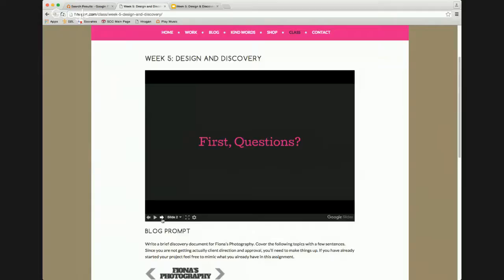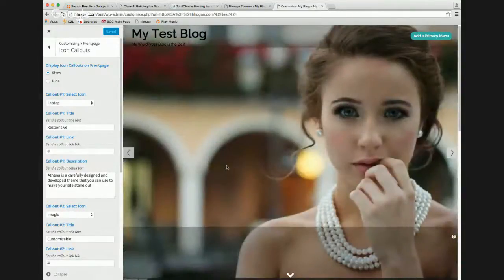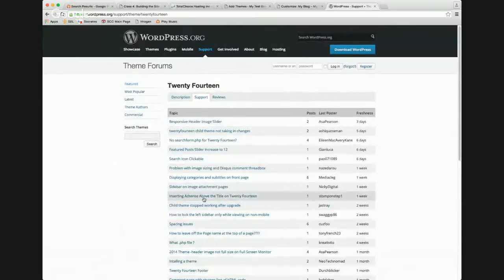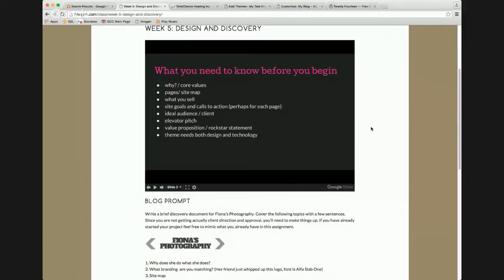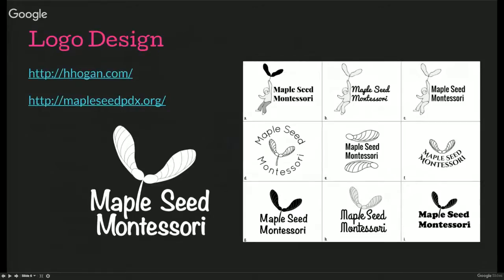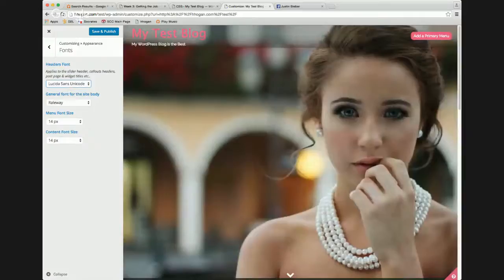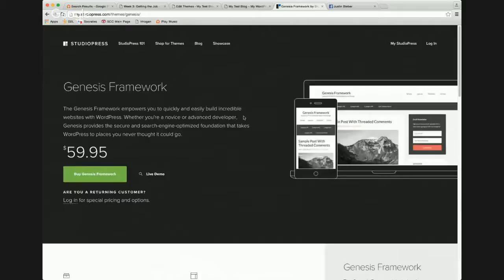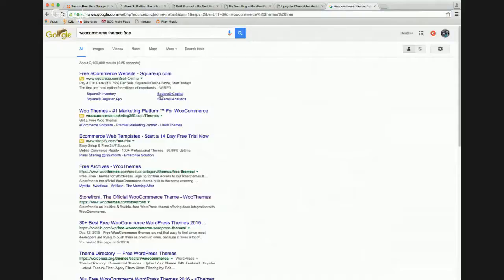GCOM 361 Sac City College, Week 5